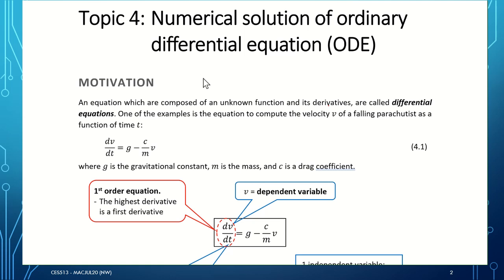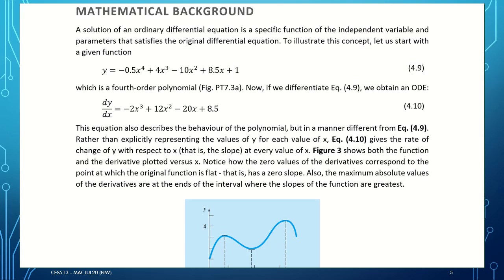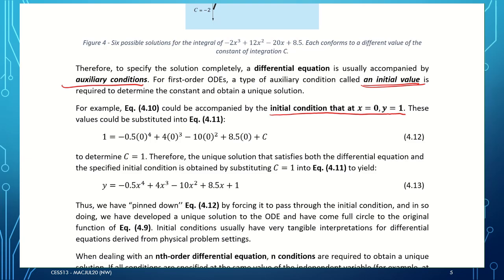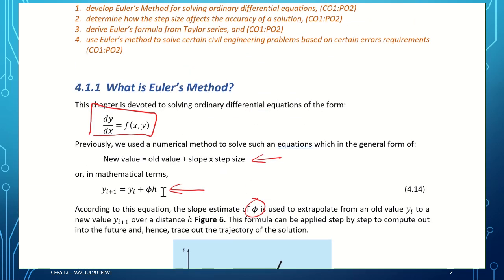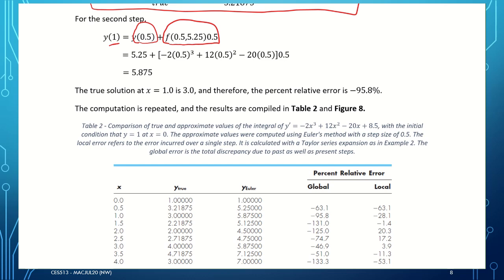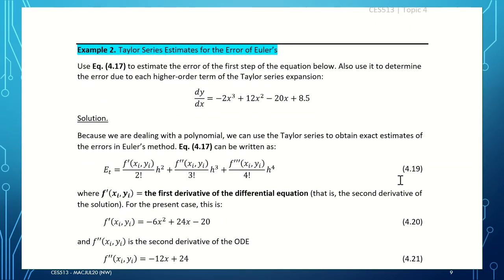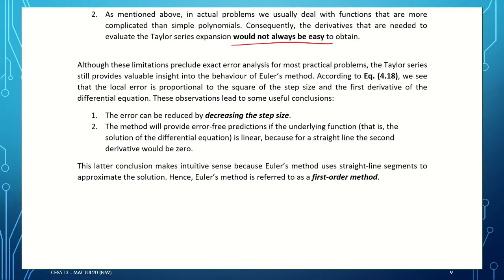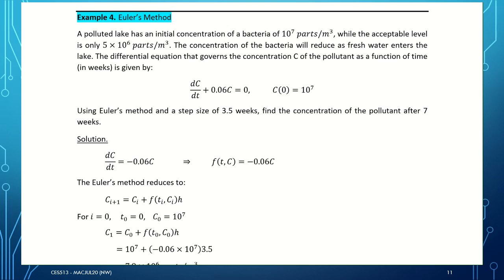CSE513 Topic 4.1